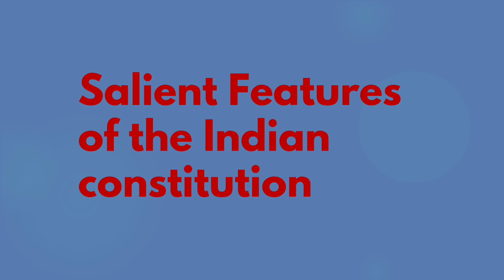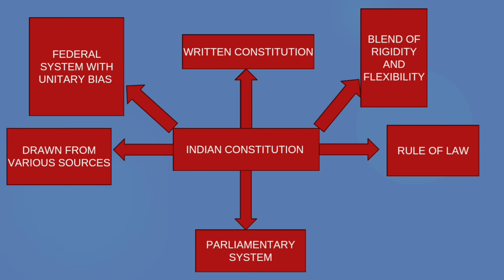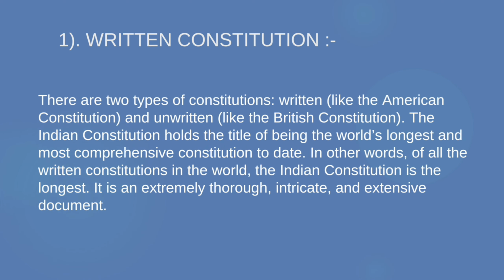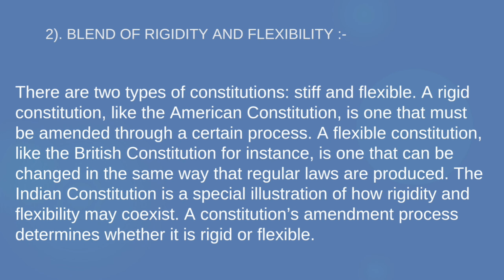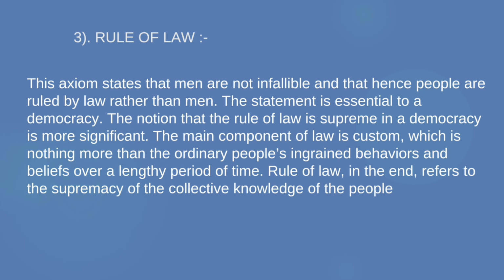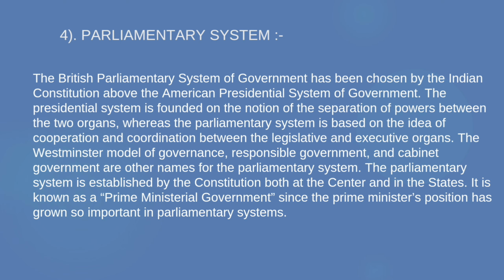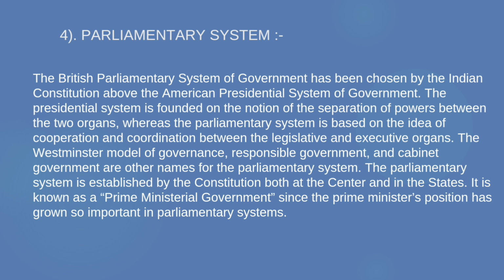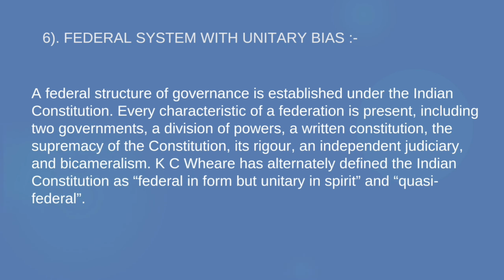Indian Constitution (Salient Features of Indian Constitution)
Salient Features Of The Indian Constitution

1). Lengthiest Written Constitution
There are two types of constitutions: written (like the American Constitution) and unwritten (like the British Constitution). The Indian Constitution holds the title of being the world’s longest and most comprehensive constitution to date. In other words, of all the written constitutions in the world, the Indian Constitution is the longest. It is an extremely thorough, intricate, and extensive document.

2). Blend of Rigidity and Flexibility
There are two types of constitutions: stiff and flexible. A rigid constitution, like the American Constitution, is one that must be amended through a certain process. A flexible constitution, like the British Constitution for instance, is one that can be changed in the same way that regular laws are produced. The Indian Constitution is a special illustration of how rigidity and flexibility may coexist. A constitution’s amendment process determines whether it is rigid or flexible.

3). Parliamentary Form of Government
The British Parliamentary System of Government has been chosen by the Indian Constitution above the American Presidential System of Government. The presidential system is founded on the notion of the separation of powers between the two organs, whereas the parliamentary system is based on the idea of cooperation and coordination between the legislative and executive organs. The Westminster model of governance, responsible government, and cabinet government are other names for the parliamentary system.
The parliamentary system is established by the Constitution both at the Center and in the States. It is known as a “Prime Ministerial Government” since the prime minister’s position has grown so important in parliamentary systems.

4). Rule of Law
This axiom states that men are not infallible and that hence people are ruled by law rather than men. The statement is essential to a democracy. The notion that the rule of law is supreme in a democracy is more significant. The main component of law is custom, which is nothing more than the ordinary people’s ingrained behaviors and beliefs over a lengthy period of time. Rule of law, in the end, refers to the supremacy of the collective knowledge of the people.

5). Drawn from Various Sources
The majority of the provisions of the Indian Constitution were taken from other nations’ constitutions as well as from the Government of India Act of 1935 (about 250 of the Act’s provisions were included in the Constitution). Dr. B. R. Ambedkar proclaimed with pride that the Indian Constitution was drafted after “ransacking all known Constitutions of the world.”
The Government of India Act of 1935 served as the foundation for a substantial portion of the Constitution’s structural provisions. The Irish and American Constitutions, respectively, served as models for the philosophical sections of the Constitution (the Fundamental Rights and the Directive Principles of State Policy). The British Constitution served as a major inspiration for the political portion of the American Constitution, including the notion of Cabinet administration and the relationships between the executive and legislative.

Upsc notes are available pls contact on @upschubsince1947  in Instagram